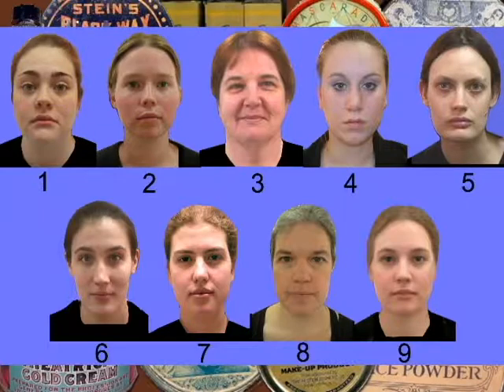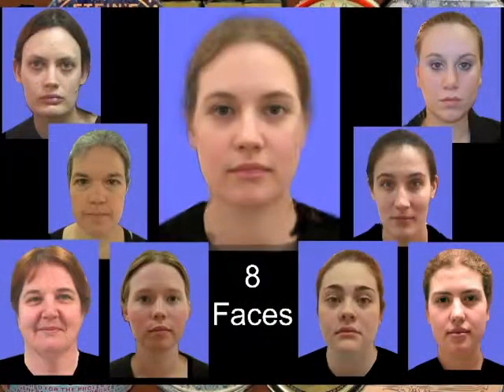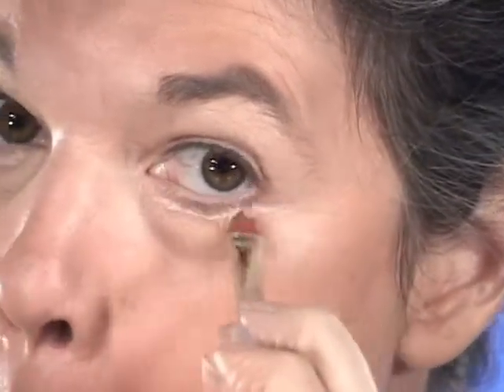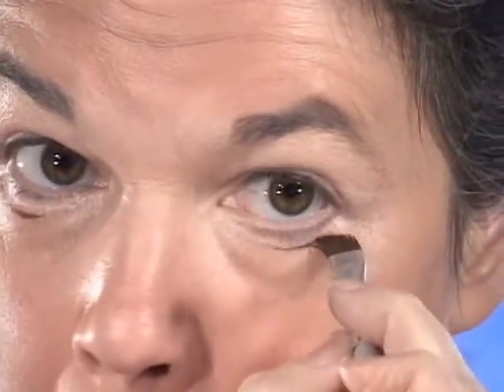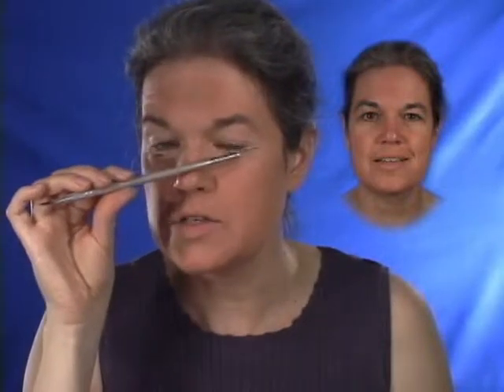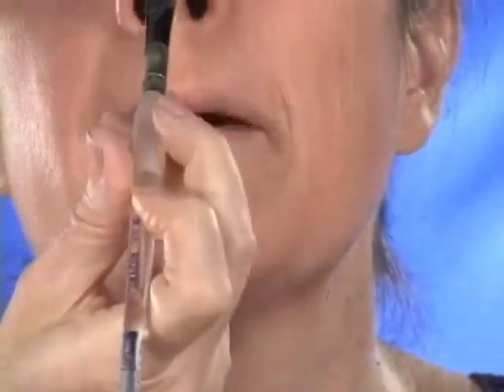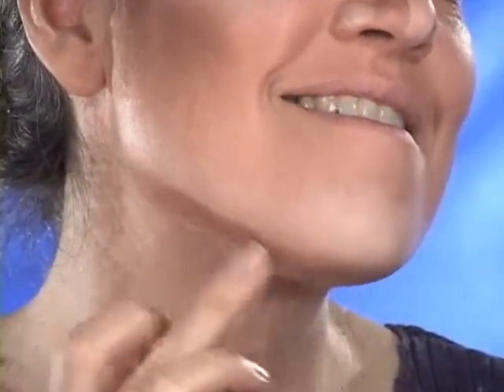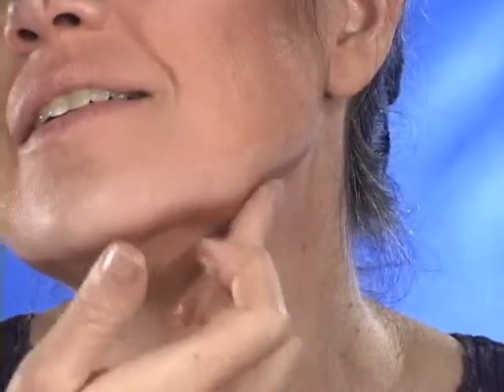Stage Makeup: "Corrective" Makeup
Lesson in "Corrective" makeup where you will de-individuate your face. However, please remember: THERE IS NOTHING WRONG WITH YOUR FACE. Now part of a Free Distance Learning series on Theatrical Makeup (made in 2007) thanks to my amazing co-author, videographer, & editor Kade Mendelowitz of Multimakers.com !